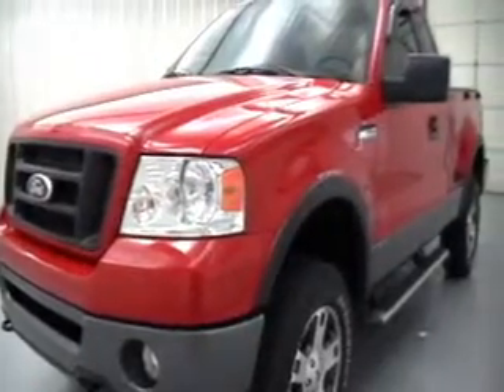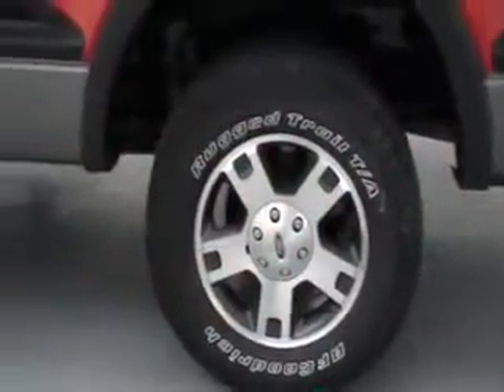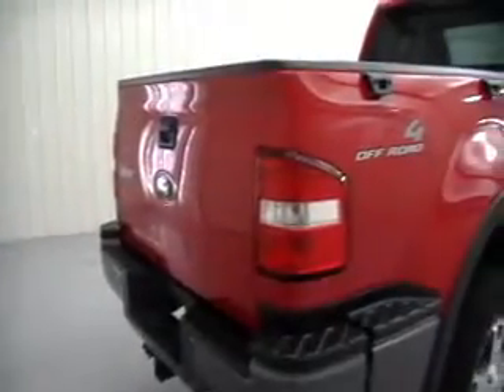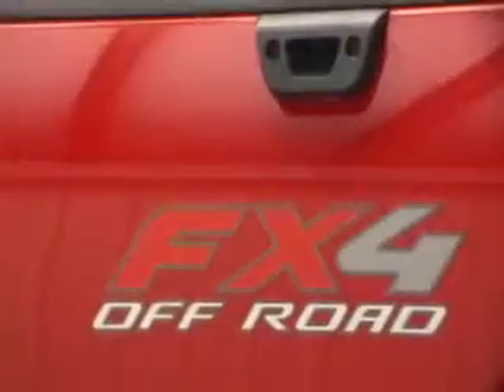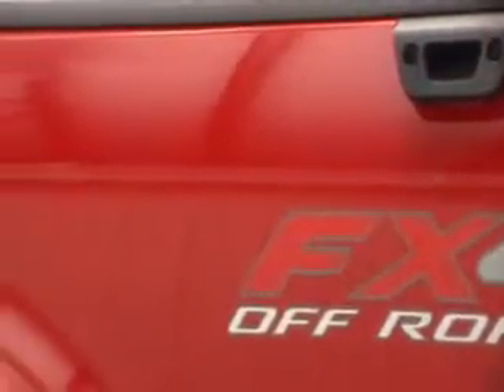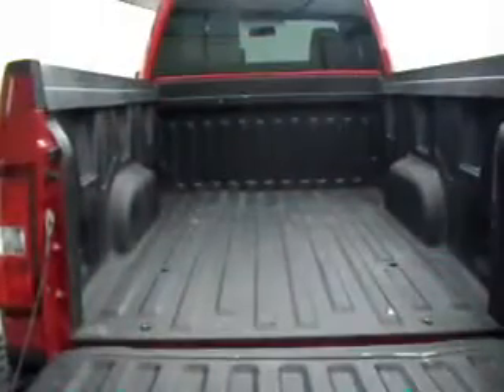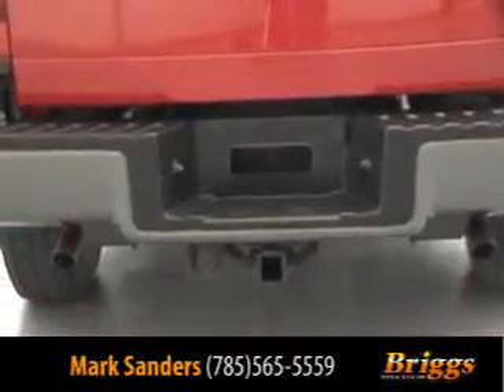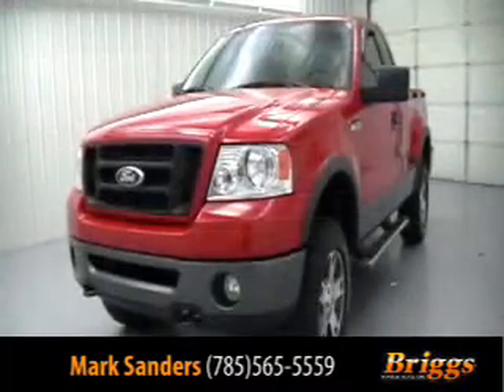2007 Ford F-150